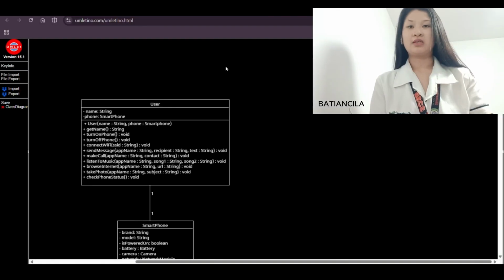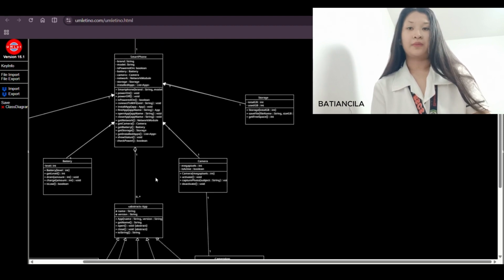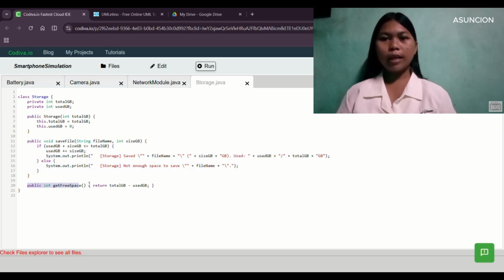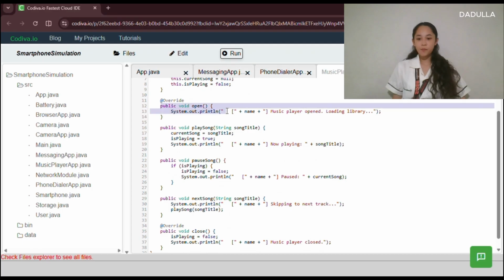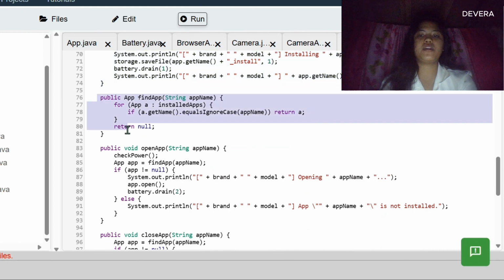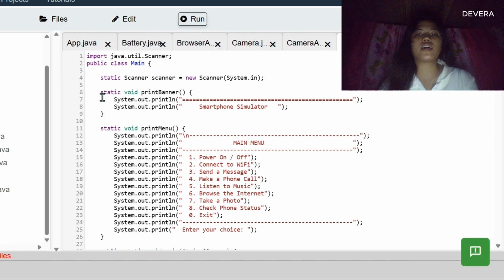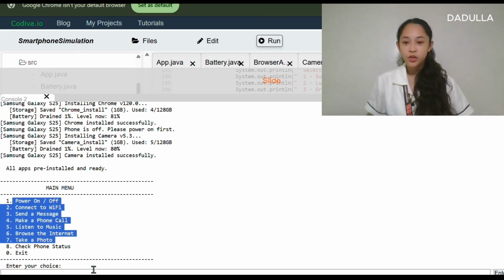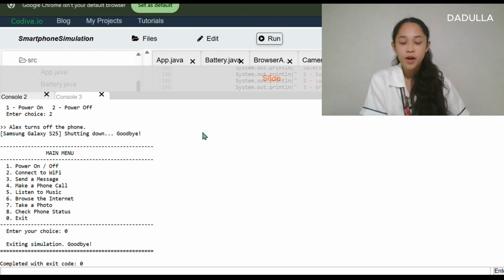MIDTERM PROJECT - OOP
00:00 - 00:11 (INTRO)
00:12 - 06:48 (DIAGRAM by Bitiancila)
06:49 - 12:43 (BATTERY, CAMERA, NETWORK MODULE, STORAGE CLASS by Asuncion)
12:44 - 21:27 (APP, MESSAGE APP, PHONE DIALER APP, MUSIC PLAYER APP, BROWSER APP, CAMERA APP by Dadulla)
21:28 - 36:57 (SMARTPHONE CLASS, USER CLASS, MAIN CLASS by Devera)
36:58 - 43:51 (OUTPUT by Dadulla)
43:52 - 44:04 (OUTRO)